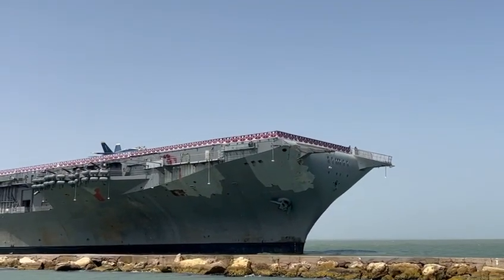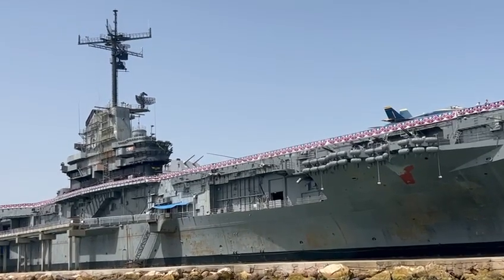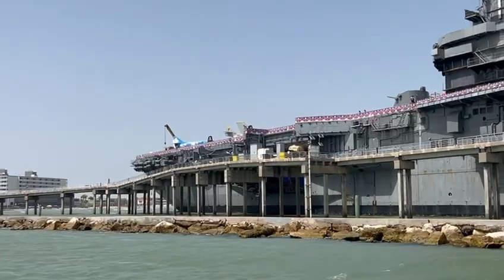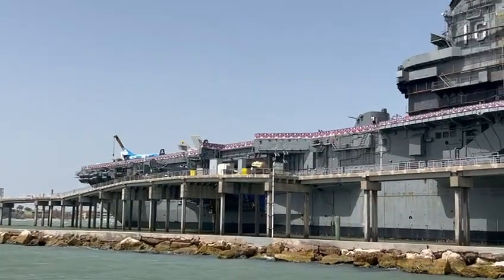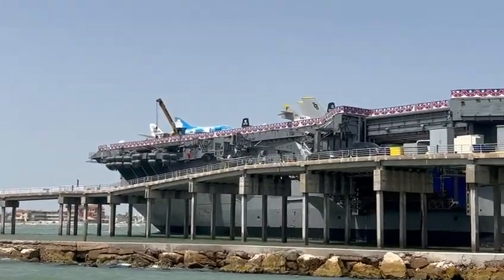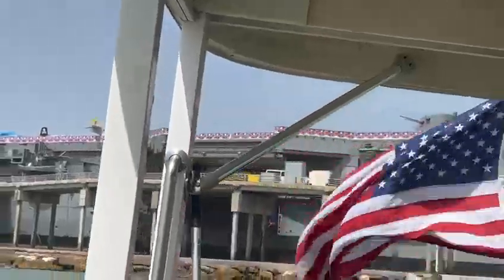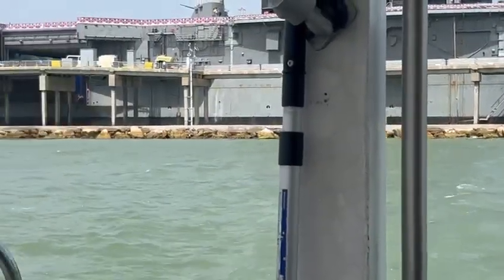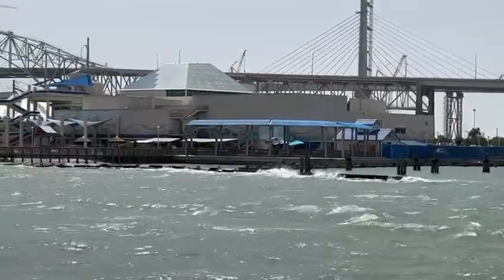este video lo envió una suscriptora es de la segunda guerra mundial se encuentra en corpus cristi